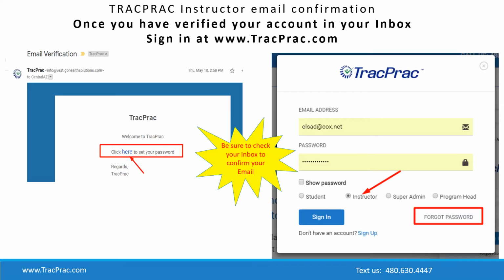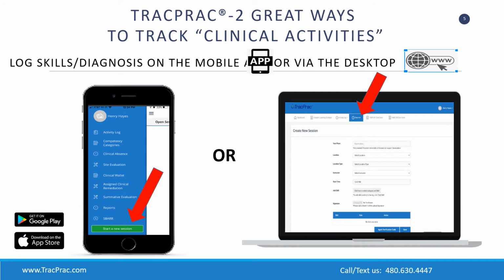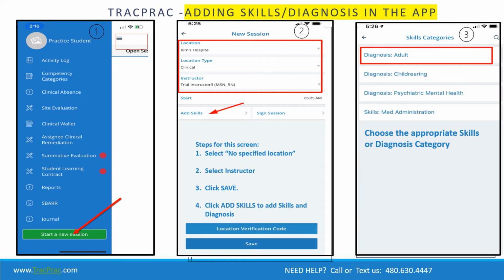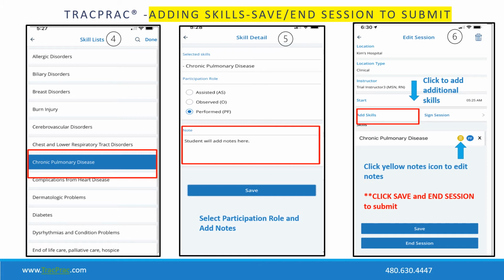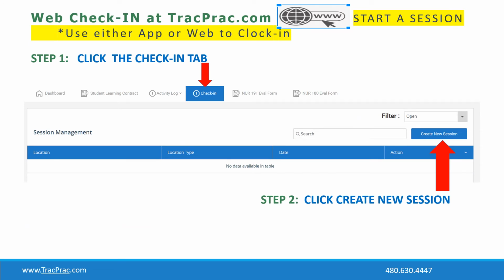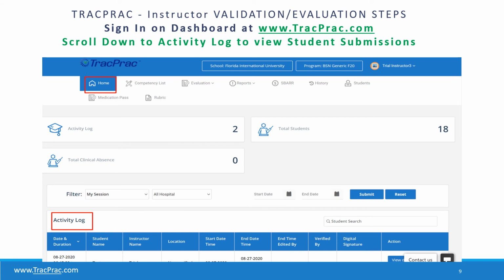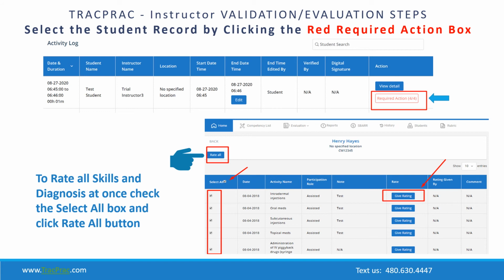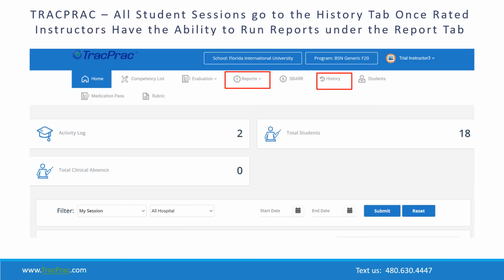FIU Instructor Fall 2020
TracPrac Florida International University Instructor Orientation